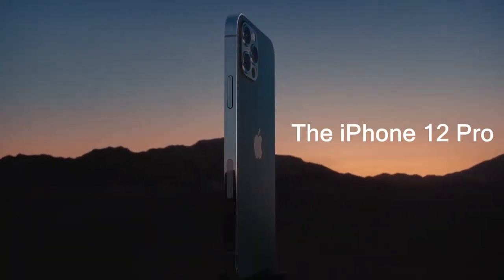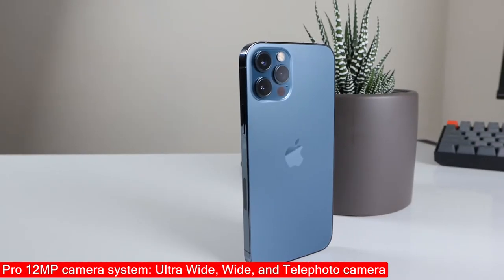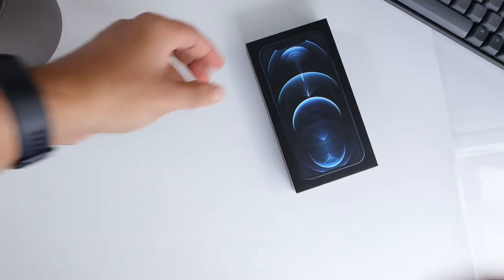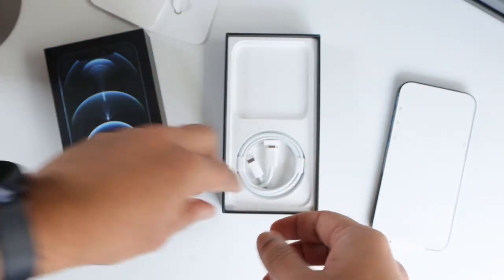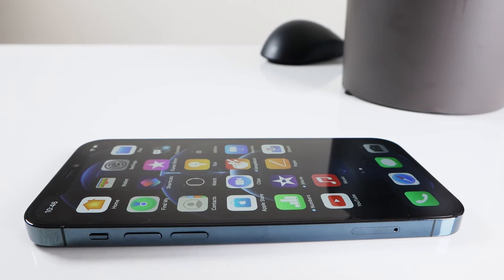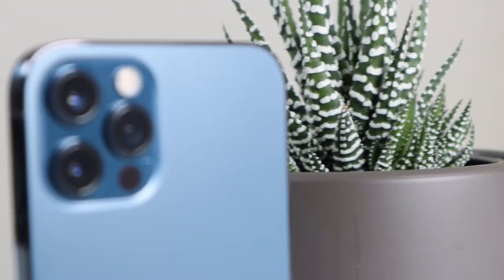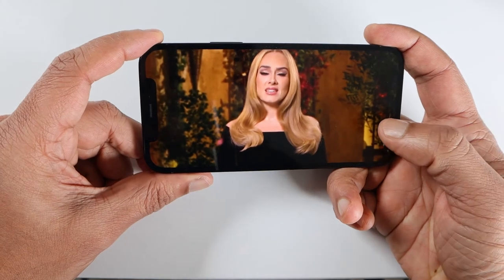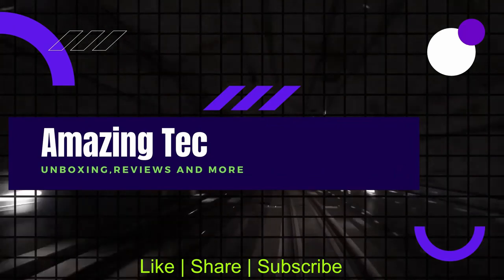iPhone 12 Pro - Unboxing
Apple iPhone 12 Pro Unboxing